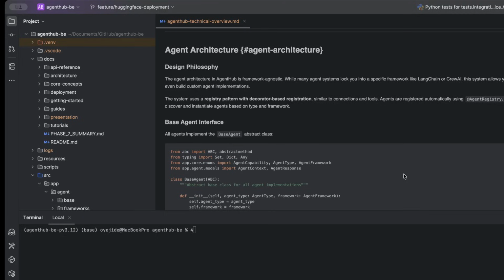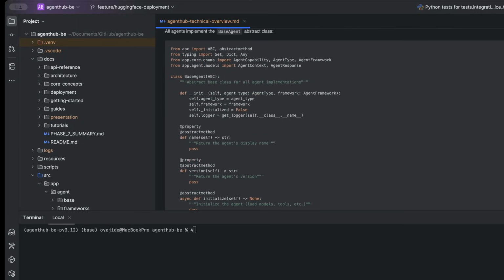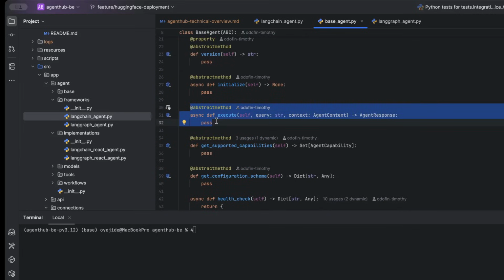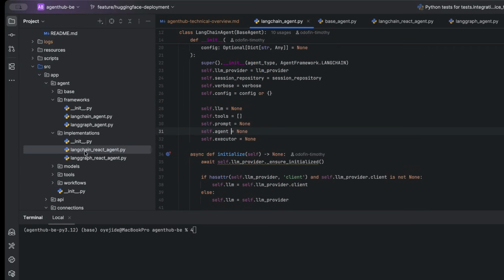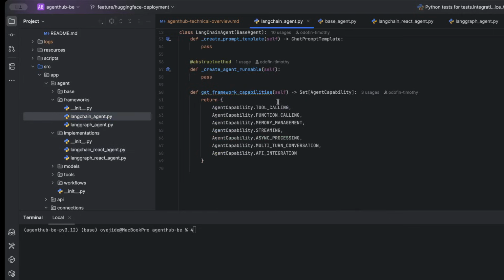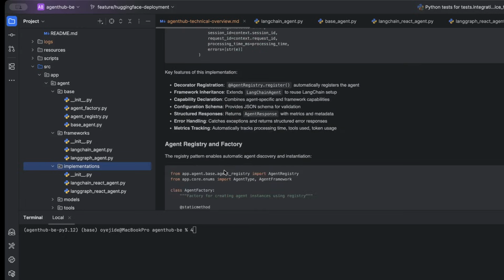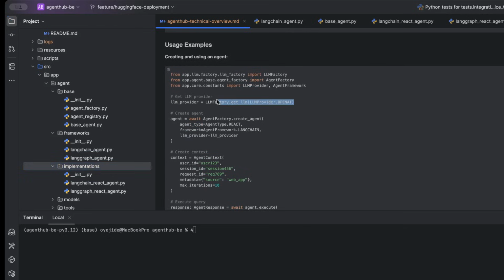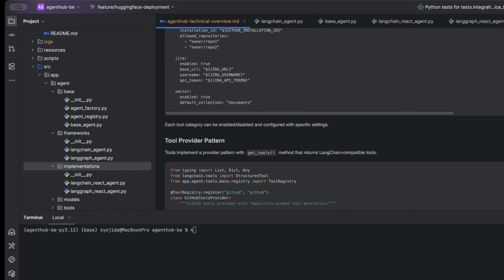Multi-Framework Agent Architecture: LangChain, LangGraph & Custom Agents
Explore the agent layer where reasoning happens! Learn how to integrate multiple agent frameworks (LangChain, LangGraph, CrewAI) and build custom agents, all behind a unified interface.

📋 What's Covered:
• Agent architecture philosophy (framework-agnostic)
• Base agent interface design
• LangChain ReAct agent implementation
• LangGraph graph-based workflows
• Tool orchestration (how agents use tools)
• Custom agent development
• Agent selection strategy
• Context passing and memory

🎯 Agent Frameworks:
✓ LangChain: Mature ecosystem, extensive tools
✓ LangGraph: Graph-based workflows, complex orchestration
✓ Custom: Full control, domain-specific logic

• Code: src/app/agent/
• Frameworks: agent/frameworks/
• Implementations: agent/implementations/
• Tools: agent/tools/

⏮️ Previous: Connection Management
⏭️ Next: Session, Cache & RAG Pipeline